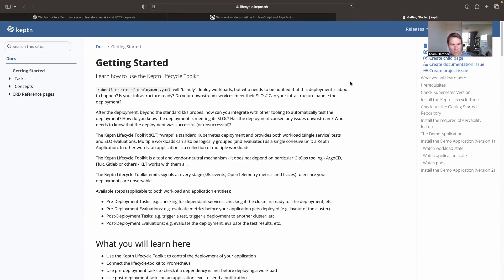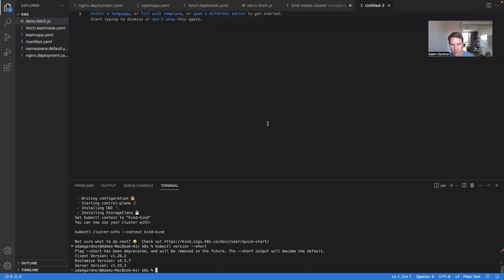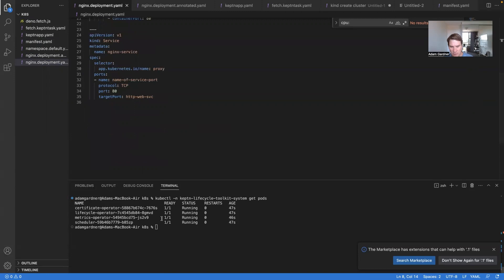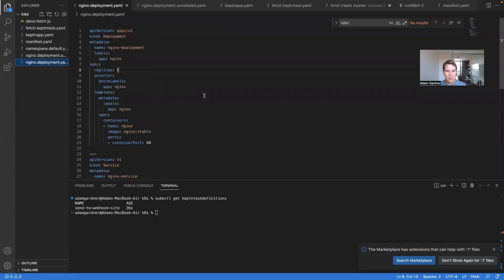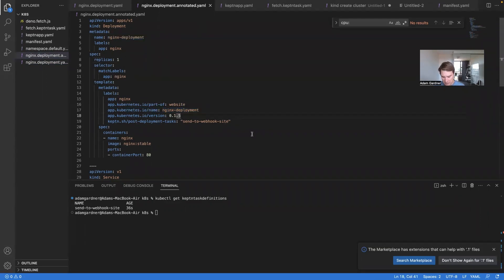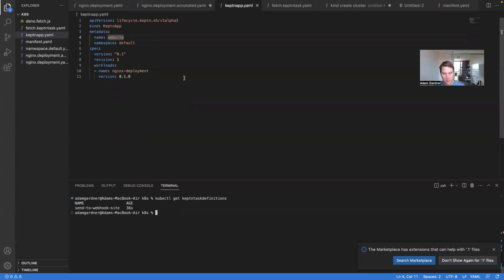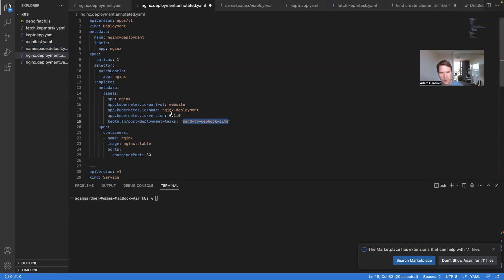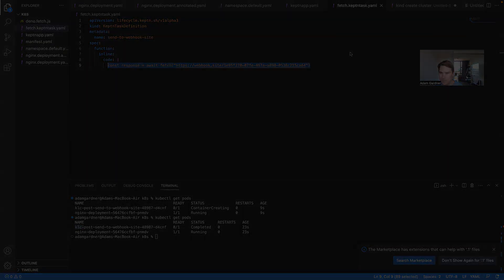Keptn Lifecycle Toolkit: Installation and KeptnTask Creation in Minutes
This video demonstrates how to install the Keptn Lifecycle Toolkit (KLT) and create your first KeptnTask in under 10 minutes